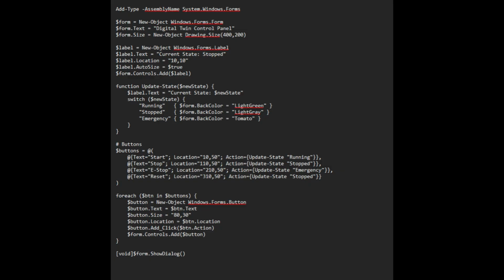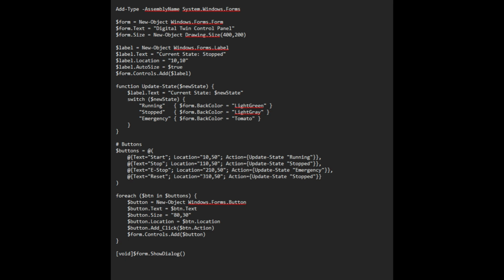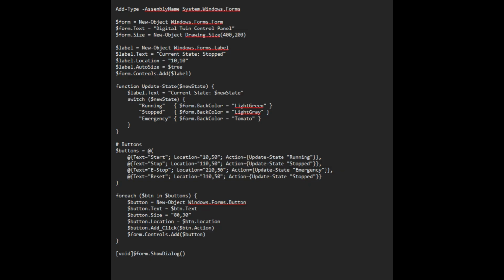GUI Estop Control Panel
I used Estop from the Simulation on Real Virtual. Using Python I created a Estop Control panel GUI that will run a control panel that has a Estop